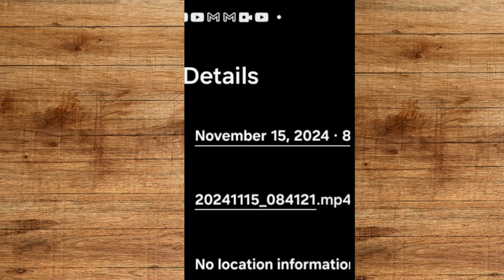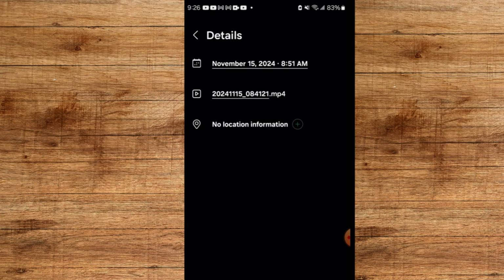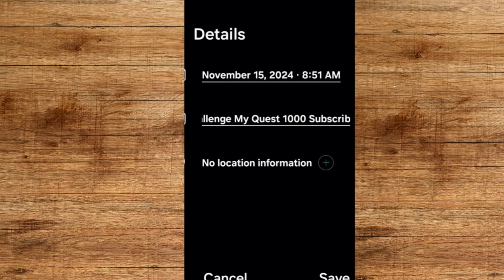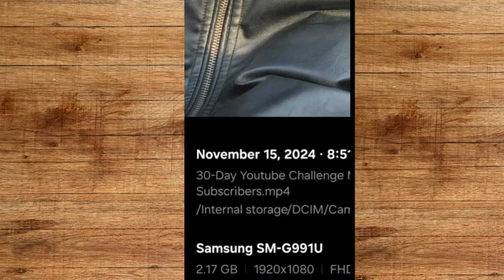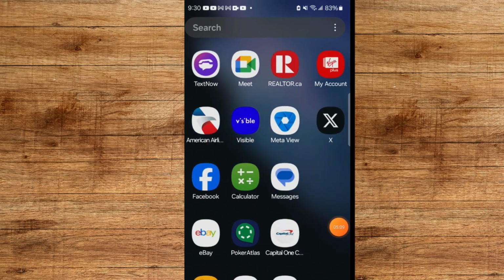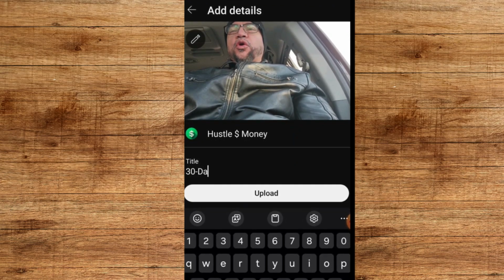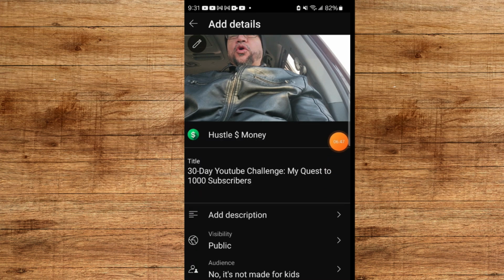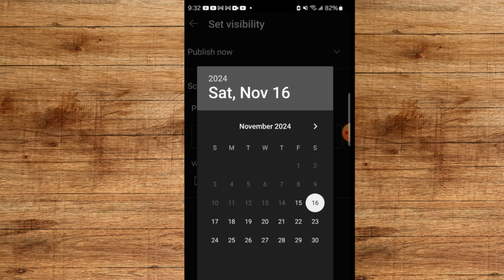GET 10x more VIEWS on YOUR UPLOADS in 2025! UPLOAD like PRO | Part-01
GET 10x more VIEWS on YOUR UPLOADS in 2025! UPLOAD like PRO
Want to boost your YouTube views in 2025? In this video, we'll share the ultimate secrets to getting 10x more views on your uploads!
On this video I will show you a hack on how to get more views.
Getting views on youtube sounds really difficult specially if you are a beginner and you have no experience but if you have the correct tools and you upload your videos properly you will get more views on youtube.
As a Small Youtube Channel we struggle to grow on youtube but in my case my was a game changer is this app I found it is called Vidiq,
which now allows me to post consistenly without having to worry about tags and to have to write the description myself without knowing what to put on it. I can now show you how to grow your youtube channel fast using the Vidiq APP.
 From optimizing your titles and tags to creating engaging thumbnails and descriptions, we'll cover it all. Whether you're a beginner or an experienced YouTuber, these tips and tricks will help you increase your visibility, grow your audience, and take your channel to the next level. So, what are you waiting for? Watch until the end to learn how to get more views on YouTube in 2025!

YouTube Starter Success Kit – Budget-Friendly Essentials for Small Creators
All-in-One Growth Kit for Small Channel Creators – Everything You Need to Succeed
🚨 Help a hustler out! My goal for this video is 10 new subs and 10 likes – can we make it happen? Let’s crush it together!

🎙️ New Podcast Alert! I’m looking for small YouTube creators to come on my podcast and share their journey. Interested? Let’s make it happen!

Stay Blessed! 🙏💥